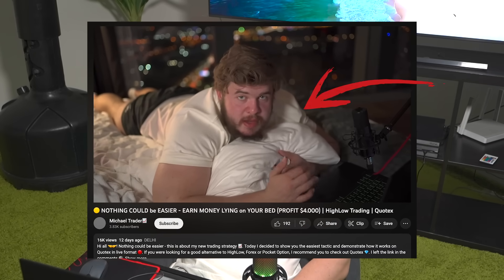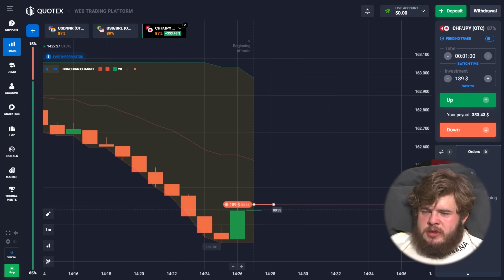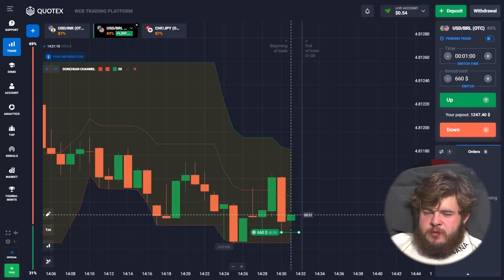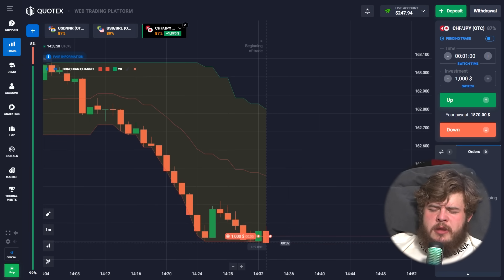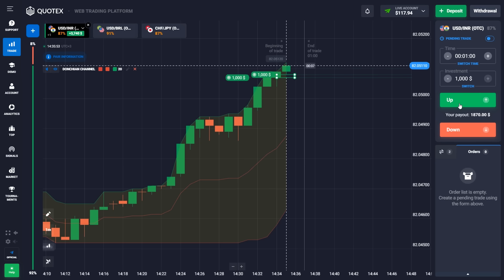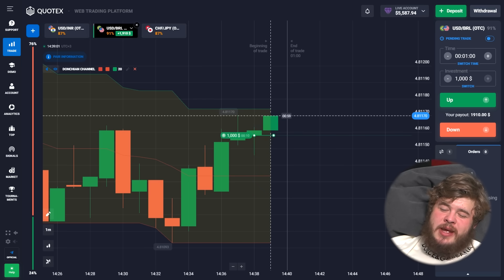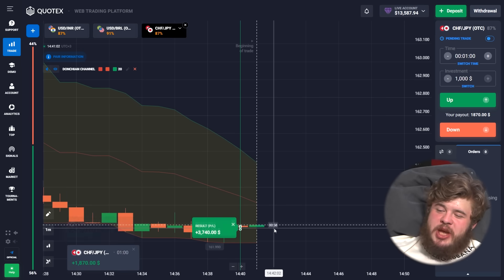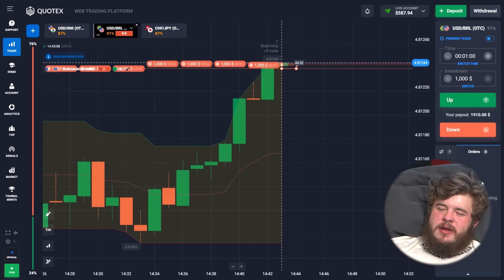🟣 NEWEST BINARY OPTION STRATEGY - From $100 to $13 000 in FEW STEPS | Quotex Trading | Quotex 2023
Greetings, friends 🤑! Today I want to talk with you about the popular binary options trading platform. And I'm talking about the Quotex platform. A user-friendly interface and the availability of all the necessary tools make binary trading Quotex an extremely pleasant experience 🚀. Write to me in person, I will give you professional advice, share secrets and signals👇:

In general, a full-fledged Quotex platform review awaits you today. But despite the pluses that I noted above, Quotex live trading has a couple of small, but still minuses. I will also tell you about them today ☄️. Well, write any questions about Quotex binary options trading in the comments, I will be happy to answer everyone 🧩!

💥 TimeStamps 💥:
00:00 - Who i am
00:17 - About best Quotex strategy and my TG-channel
01:23 - Will use my favorite Donchian Channel indicator
01:32 - Start from $100 too $353,43
02:50 - From $353,43 to 660,54
04:00 - New trade, from $660,54 to $1247,94
07:42 - Some risky one, but we get luck and got $2,117.94
09:58 - New trade, from $5,587.94 to $7,587.94
14:45 - Last one, from $7,587.94 to $13,957.94
15:10 - TOTAL PROFIT and short review for Quotex 2023

quotex
quotex live trading strategy
quotex platform review
quotex binary options trading
quotex binary options strategy
quotex 2023
best quotex strategy